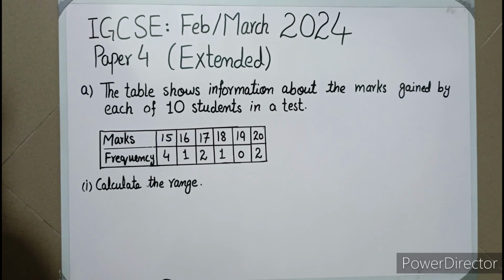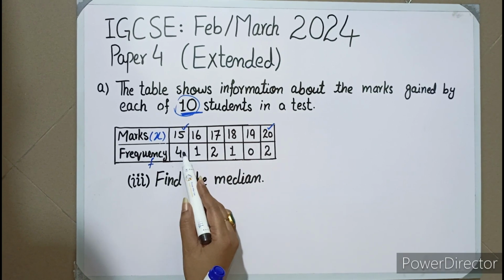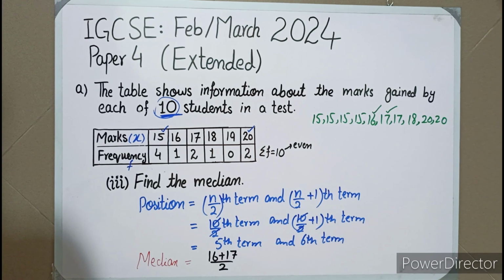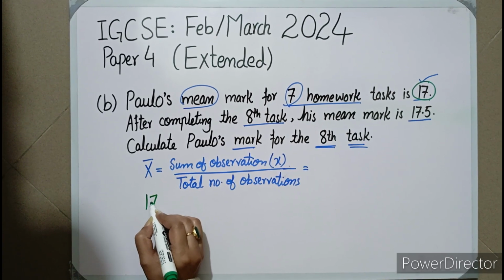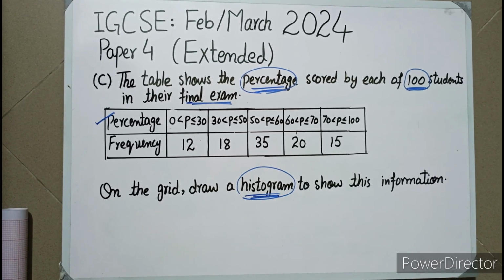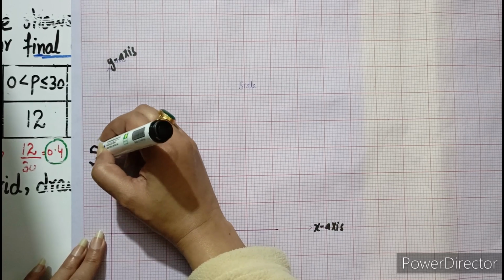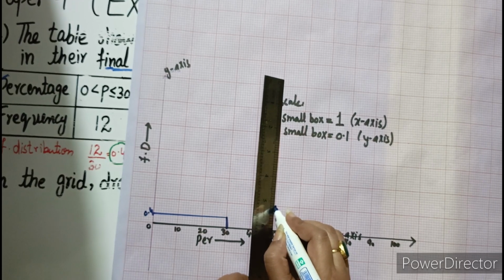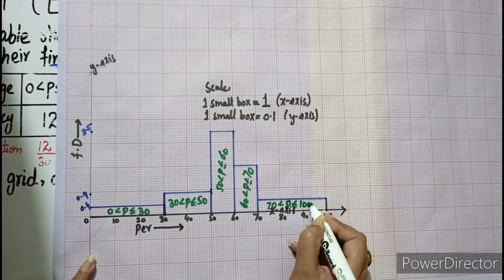0580/42/F/M/24|FEB/MAR 2024|VARIANT 42|IGCSE MATHS (Extended)|Maths Box|Iqra Khan